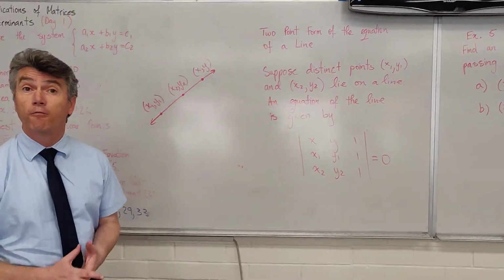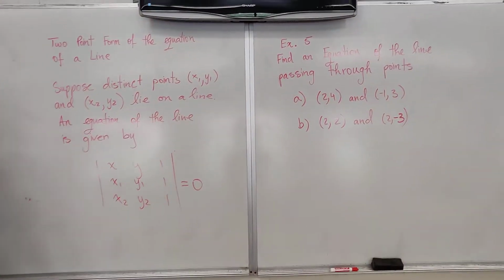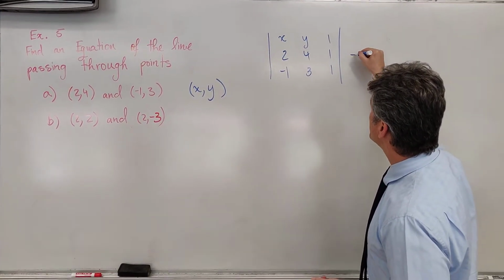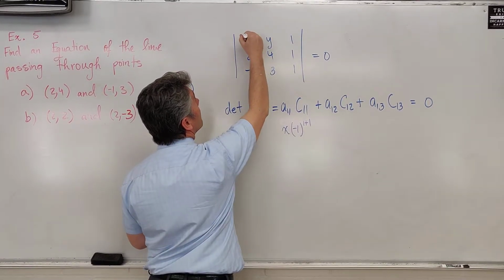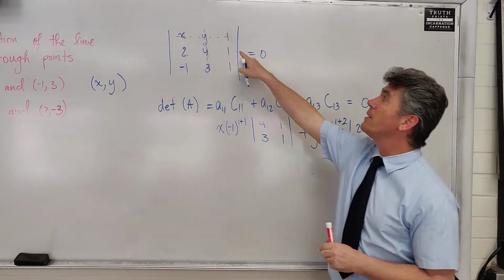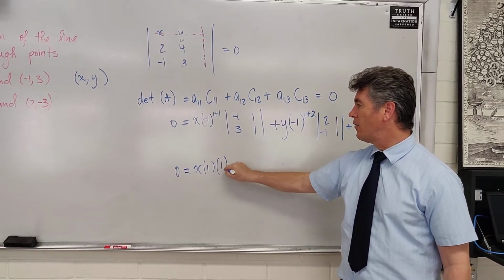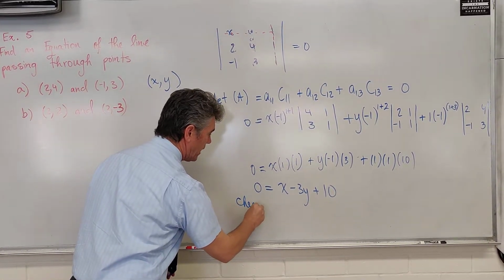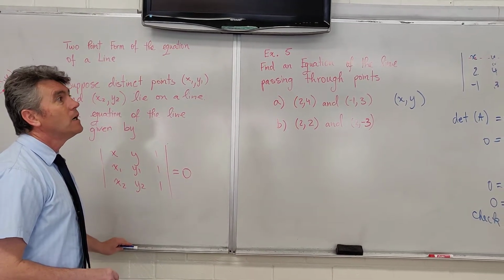PreCalculus - Using Determinants to Test for Collinear Points